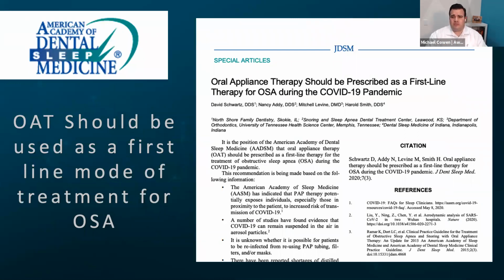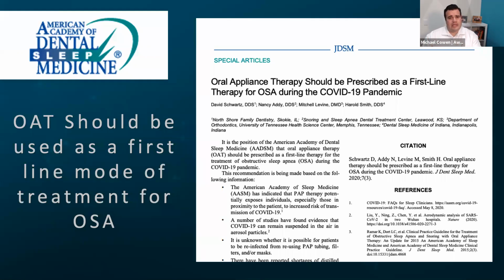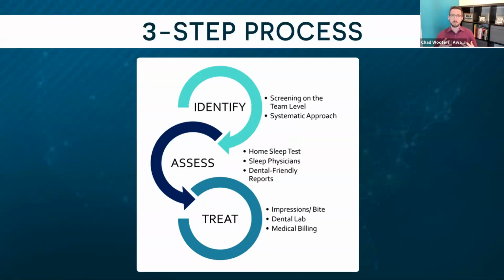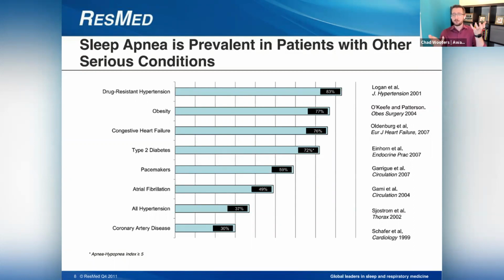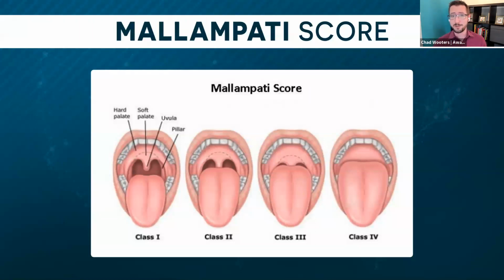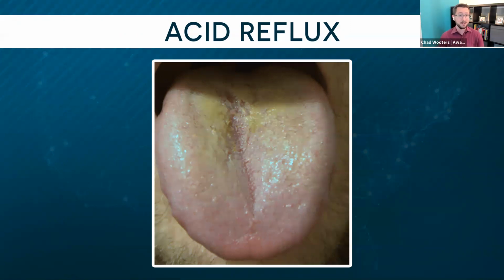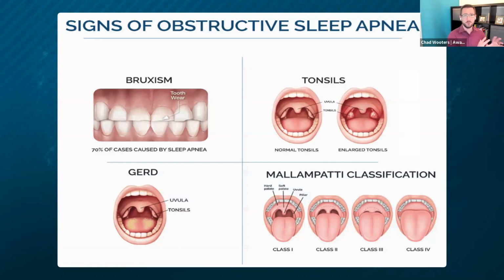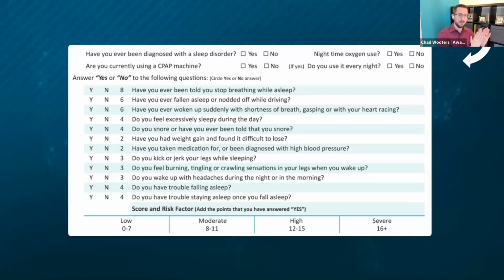COVID Considerations and Screening for Obstructive Sleep Apnea with Michael Cowen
To discuss screening for OSA in the dental practice and the considerations for dentists who are considering getting involved in offering the life-saving treatment of Oral Appliance Therapy to their patients, in light of the medical and dental boards rulings as they relate to COVID-19.

Topics include:
• Discuss the ADA's and AADSM's position on the dentist's role in the OSA process
• Discuss the AASM's position of oral appliance therapy in light of the COVID-19 Virus
• Understand the intraoral signs of obstructive sleep apnea present in the dental chair
• Explore components of an effective screening protocol for dental professionals and their teams